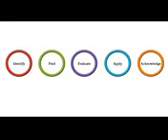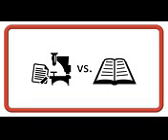5 Components of Information Literacy